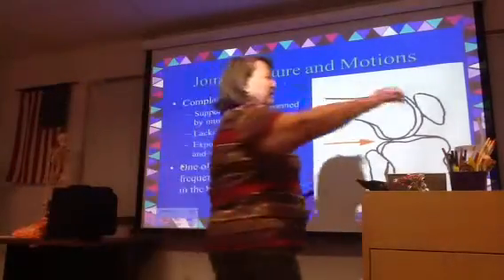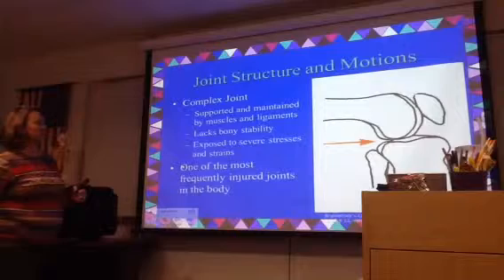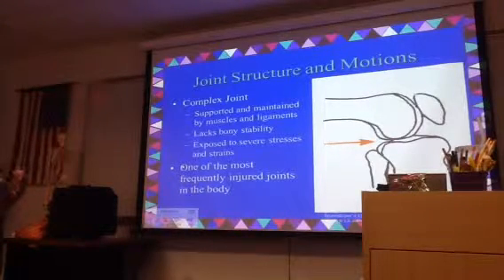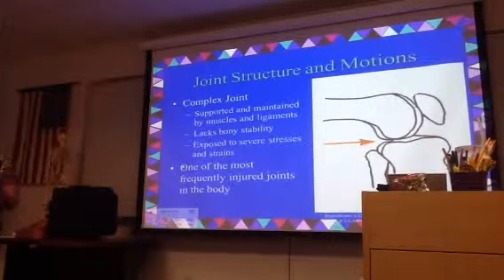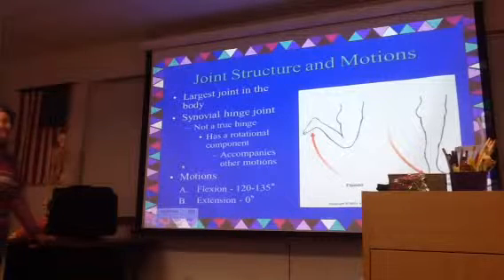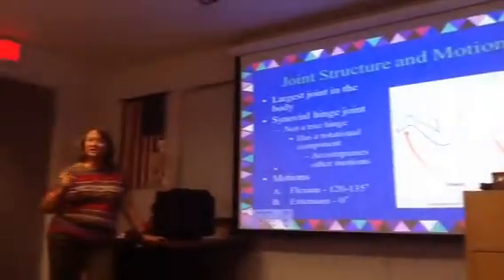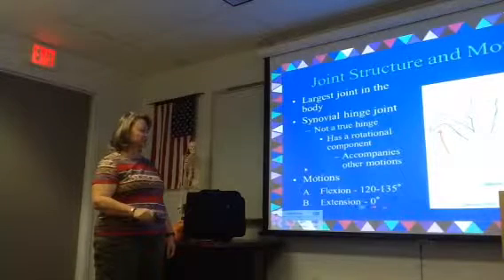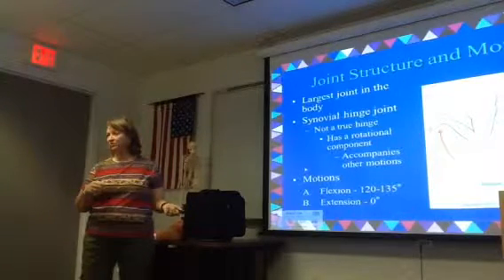SCF OTA 2015. Knee lecture 11-5-13